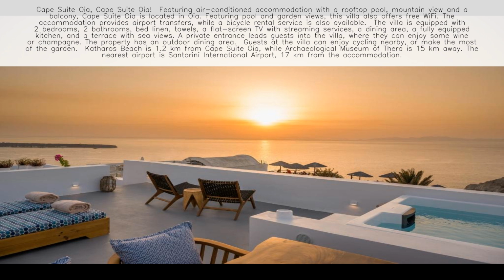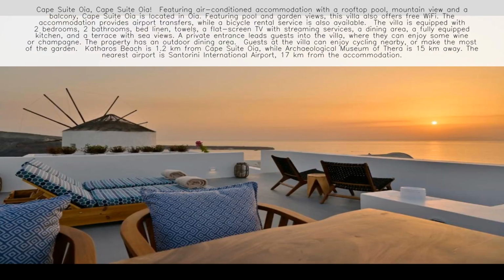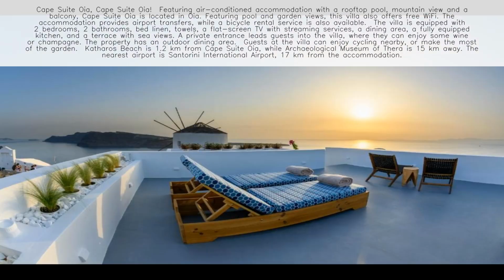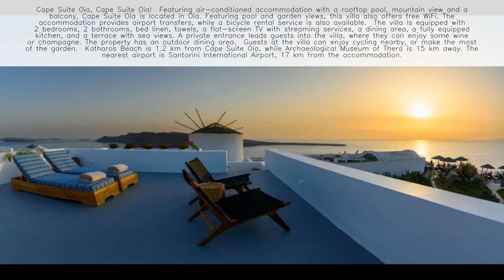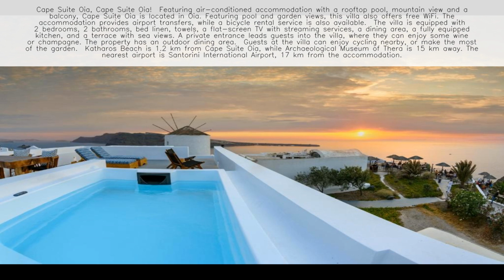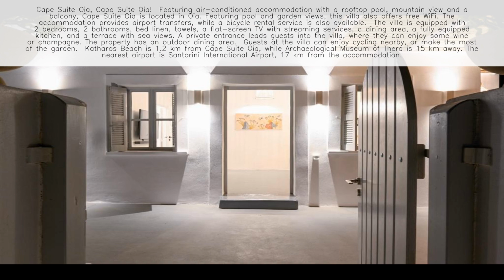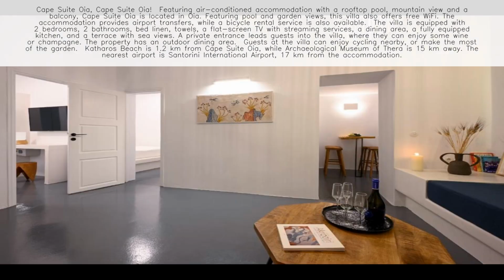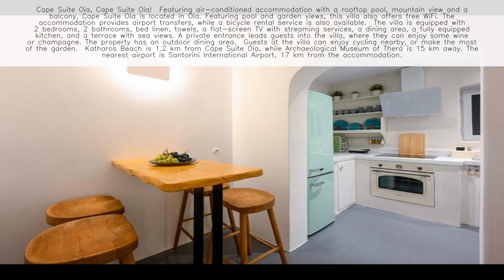Cape Suite Oia Santorini - Greece ⭐️⭐️⭐️⭐️⭐️ 👇 Check Prices in Description 👇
Welcome to Cape Suite Oia, an exquisite sanctuary overlooking the mesmerizing vistas of Oia, Santorini, Greece! 🏨🌅

About Cape Suite Oia:
Discover unparalleled luxury and sophistication at Cape Suite Oia, where modern elegance meets traditional Cycladic charm. Perched on the cliffs of Oia, our suites offer breathtaking views of the Caldera and the Aegean Sea, providing guests with an unforgettable retreat in one of the most iconic destinations in the world. 🌟✨

Location:
Located in the picturesque village of Oia, Cape Suite Oia enjoys a prime location with panoramic views of the Caldera and the surrounding landscapes. Our suites are just a short stroll from Oia's charming cobblestone streets, boutique shops, and gourmet restaurants, ensuring a memorable experience for all guests. 🌅📍

Accommodations:
Indulge in luxury and comfort in our beautifully appointed suites, each meticulously designed to offer the utmost in style and sophistication. Featuring modern amenities, elegant furnishings, and private balconies or terraces with stunning sea views, our suites provide the perfect sanctuary for relaxation and rejuvenation. 🛏️🌊

Facilities and Amenities:

🌐 Complimentary Wi-Fi
🚗 Free On-site Parking
🍽️ Gourmet Dining Options
🏊 Infinity Pool with Caldera Views
🍹 Poolside Bar and Lounge
🧖‍♀️ Spa and Wellness Center
🚕 Shuttle Service to Nearby Attractions

Dining Experience:
Embark on a culinary journey at our gourmet restaurant, where our talented chefs create inspired dishes using the freshest locally sourced ingredients. Dine alfresco on our terrace, surrounded by panoramic views of the Caldera, or unwind with a cocktail at our poolside bar as you watch the sunset over the Aegean Sea. 🍽️🍹

Wellness and Activities:
Indulge in pampering and relaxation at our spa and wellness center, offering a range of treatments and therapies designed to rejuvenate the body, mind, and soul. For those seeking adventure, our concierge can arrange a variety of activities, including sailing excursions, wine tasting tours, and hiking adventures, allowing you to experience the best of Santorini's natural beauty. 🧖‍♂️🍇

Book Your Stay:
Escape to the beauty and tranquility of Oia and experience the ultimate luxury getaway at Cape Suite Oia. Whether you're planning a romantic retreat, a honeymoon escape, or a dream vacation with loved ones, our suites offer an unparalleled setting for creating memories that will last a lifetime. 🌴🌞

Experience Santorini's Beauty at Cape Suite Oia! 🇬🇷✨